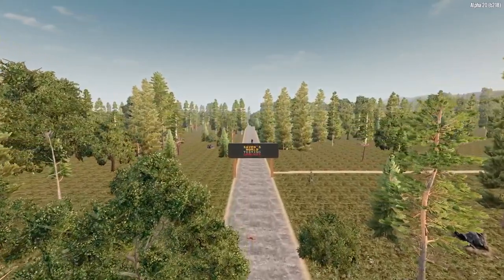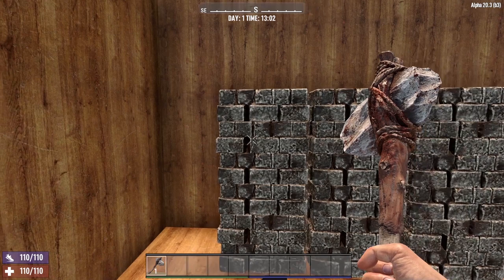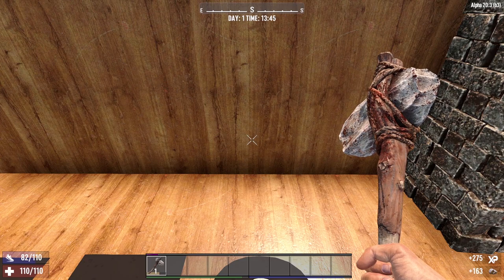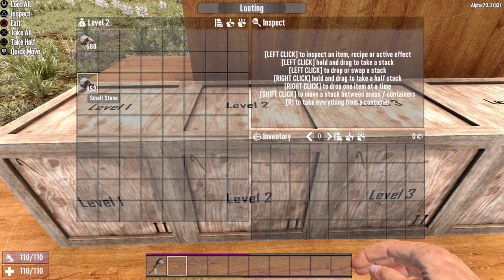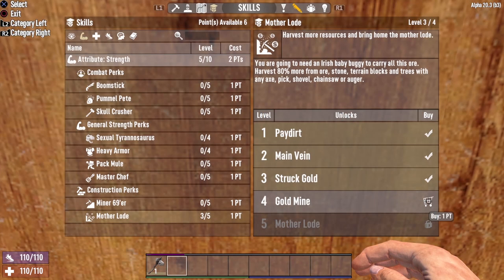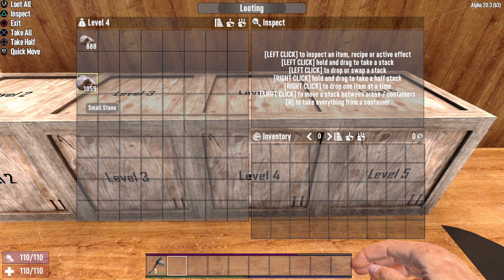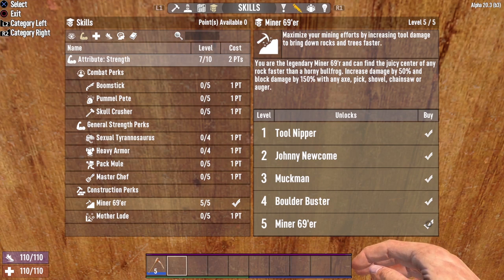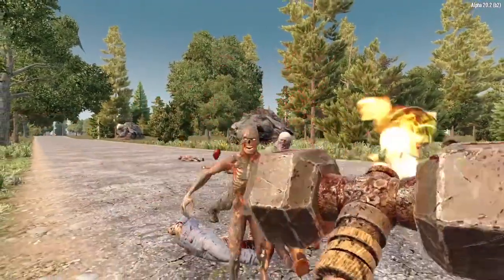7 Days to Die - Miner 69'er Vs Mother Lode - Which Perk Is Best? (Alpha 20)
Today, we pit the Miner 69'er Perk against the Mother Lode Perk in 7 Days to Die Alpha 20! Each perk increases your resource gathering abilities in different ways in A20, but which perk is best in this regard? Miner 69'er and Mother Lode are going to face off, perk vs. perk to find out!